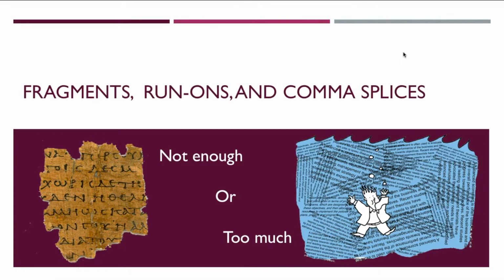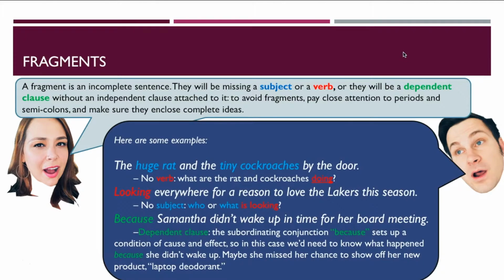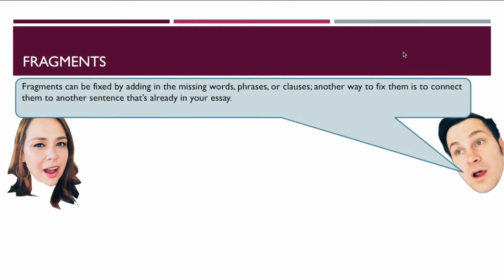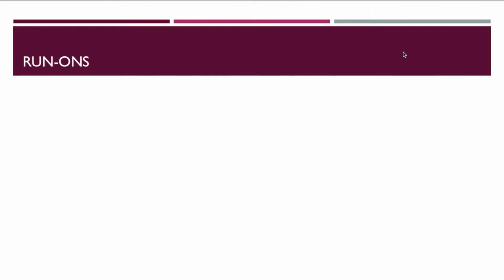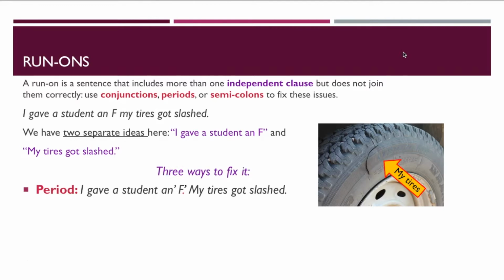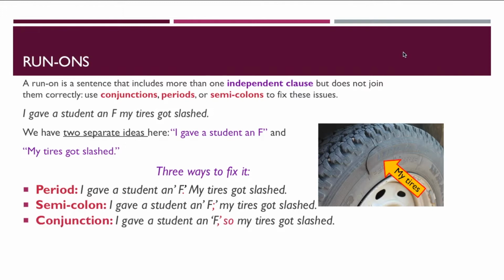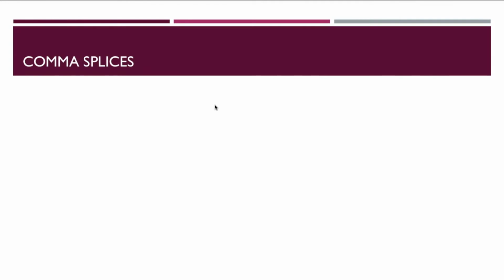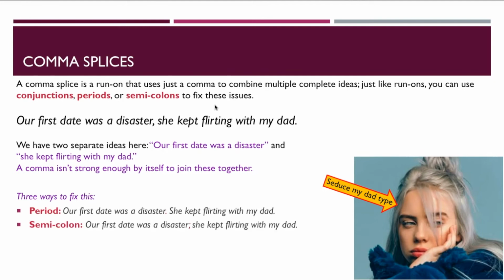Grammar Review: Fragments, Run-Ons, and Comma Splices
This video explains what fragments, run-on sentences, and comma splices are and how to correct them!